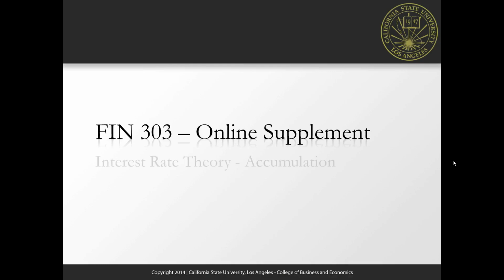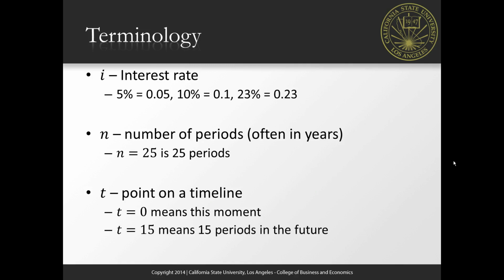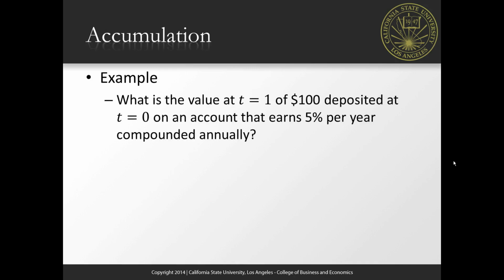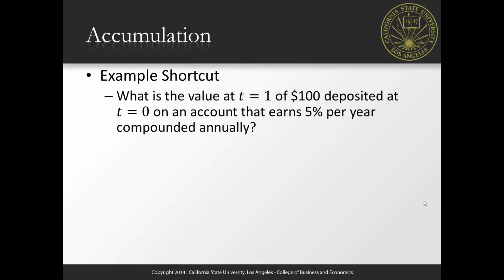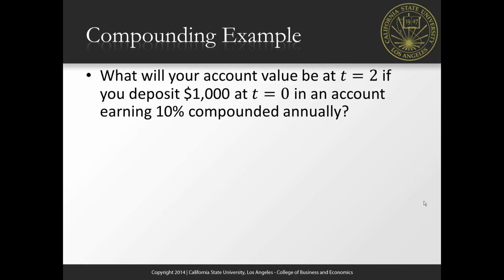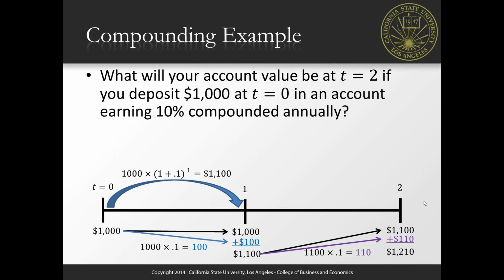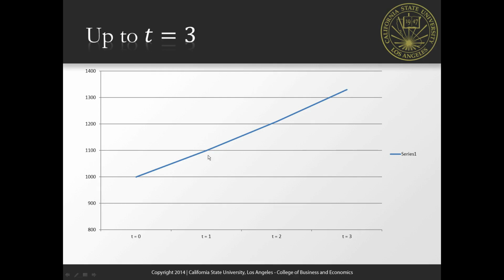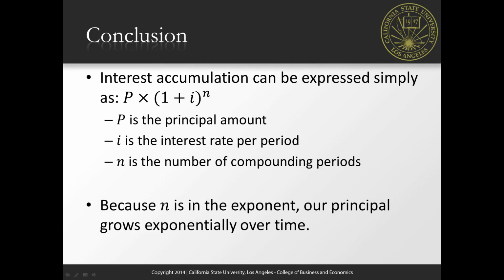Interest Rate Theory - Accumulation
In this video we discuss how to calculate an account value that has been accumulated with interest. We show how the compounding principle can greatly increase the rate at which an account can grow over time.